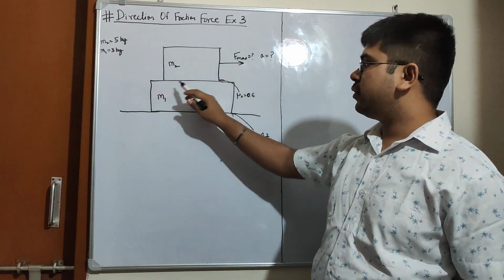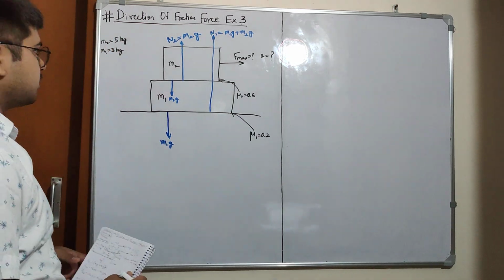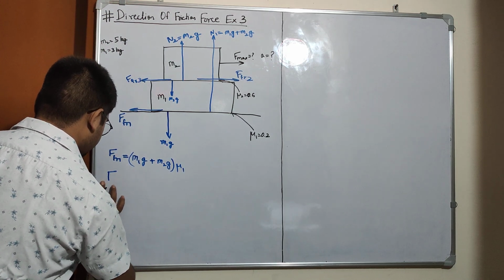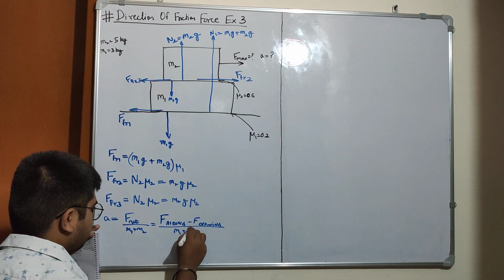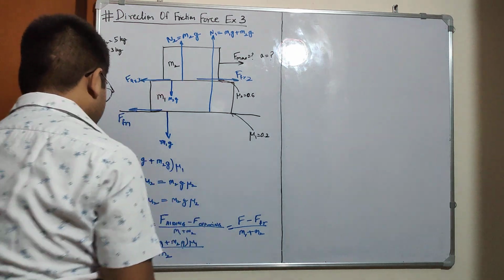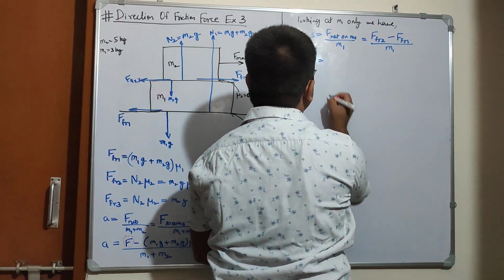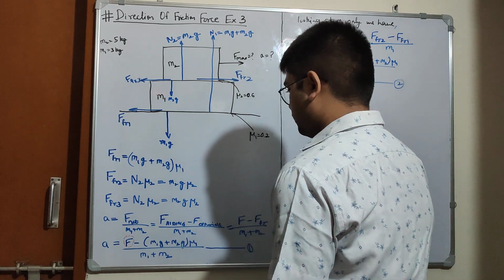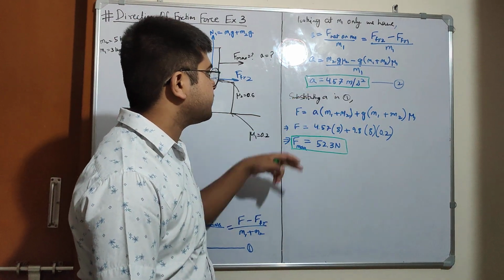Direction of Friction Force Ex 3 || Lecture 52